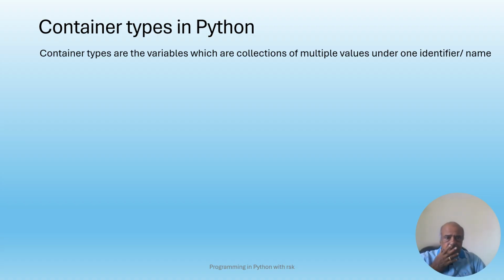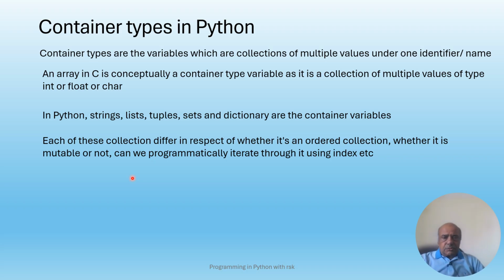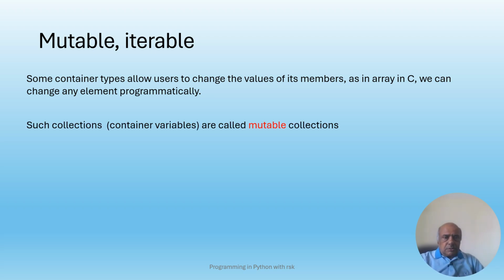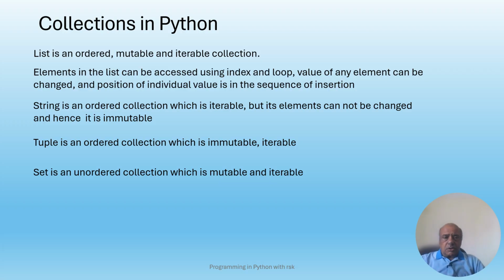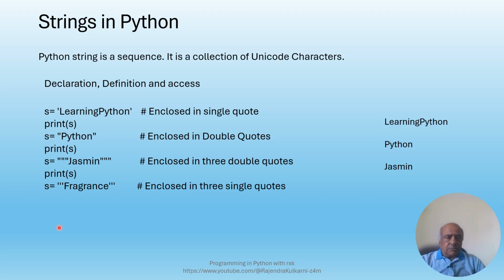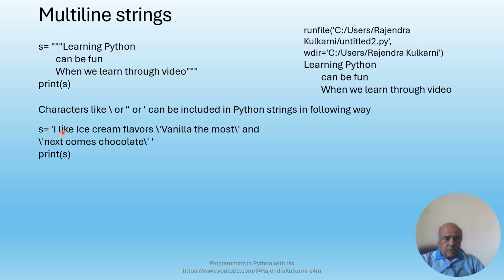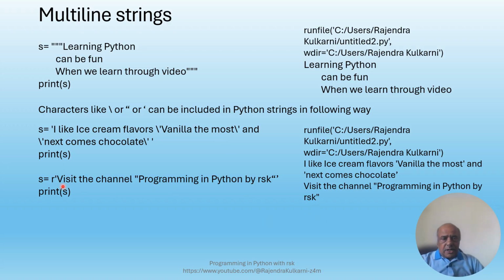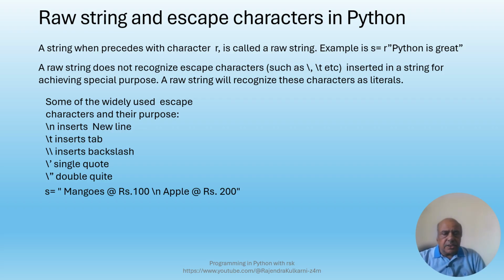Introduction to attributes of collections and strings in Python, Ordered, Mutable, Iterable, string.